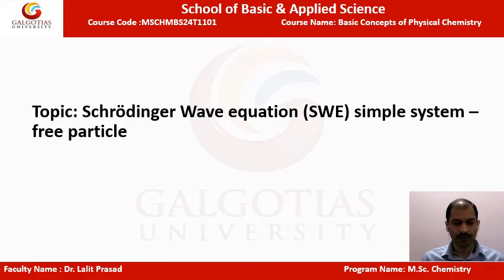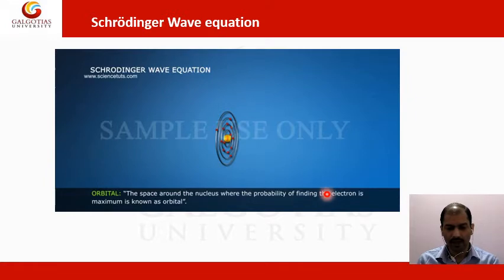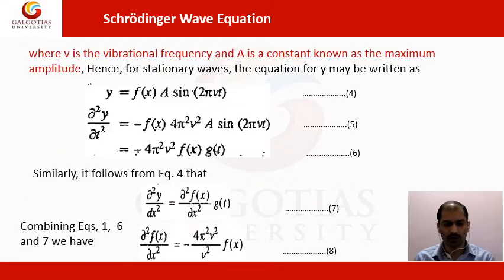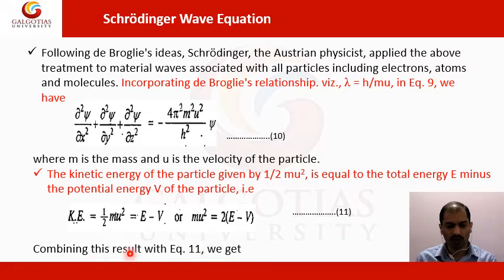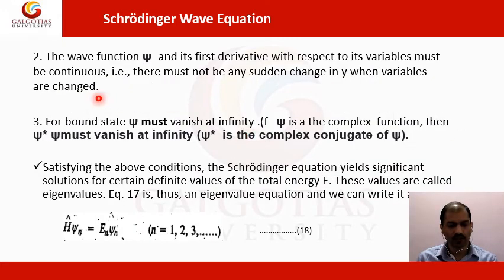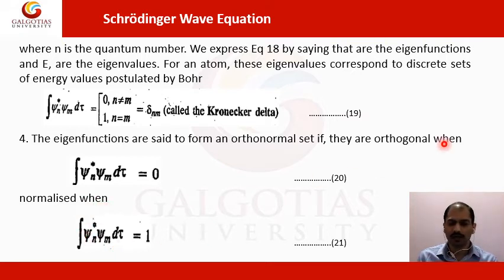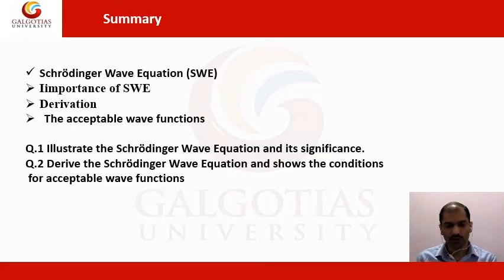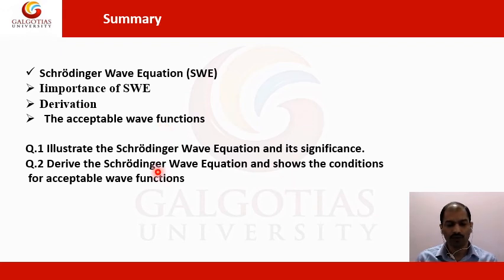SBAS, Dr Lalit Prasad,MBS24T1101 4 Schrödinger Wave equation SWE simple system – free particle